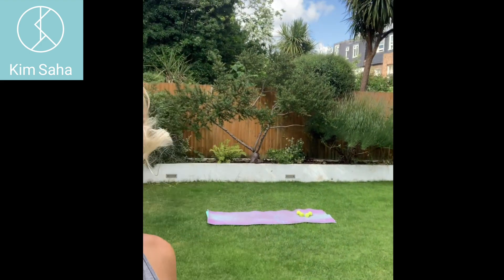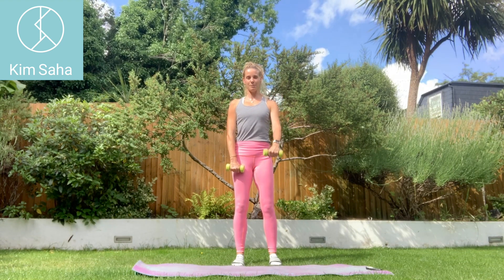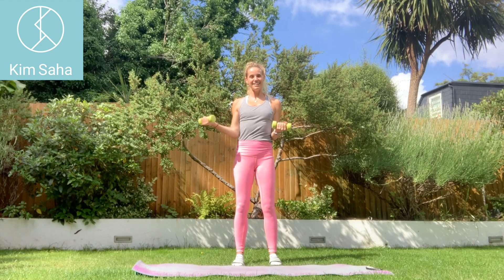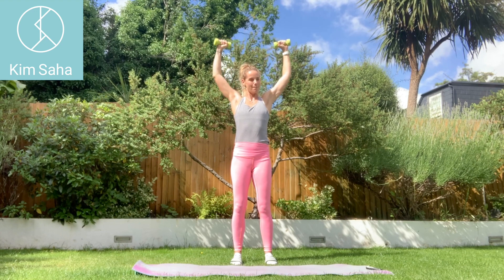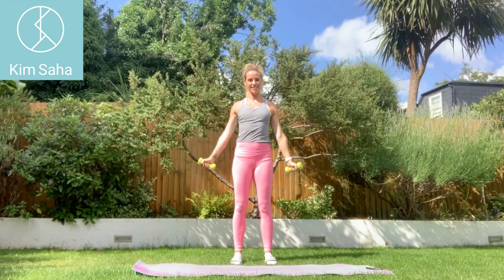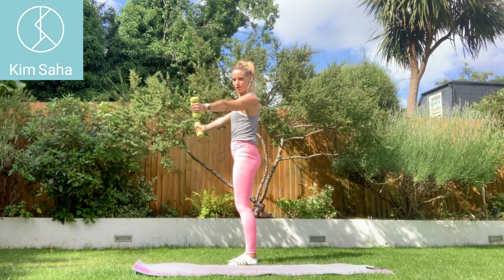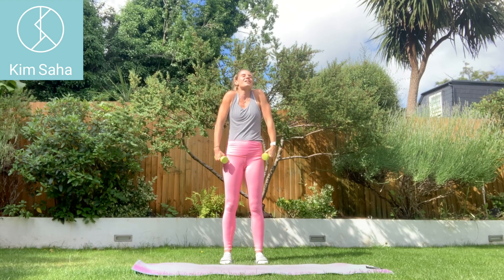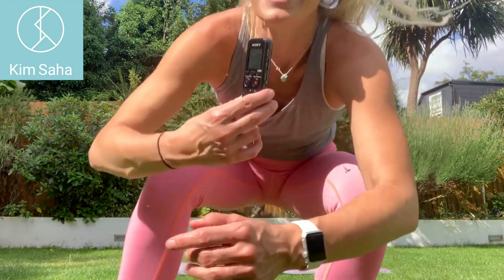10 Min Daily Workouts: Arms #10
10 minute daily workouts different body parts each day. Arms number 10 and a trick from a 7 year old!

Please be careful, don't push too hard. I'm not responsible for any injuries caused. Please stop if you feel pain not attributed to working the muscles hard.

Mon- Fri.
Reality show- filmed with no planning/ prep, kids home. Check in daily for workouts and to see how my life is panning out!!
Check my insta: @kimsaha